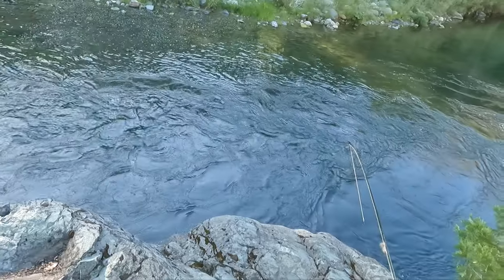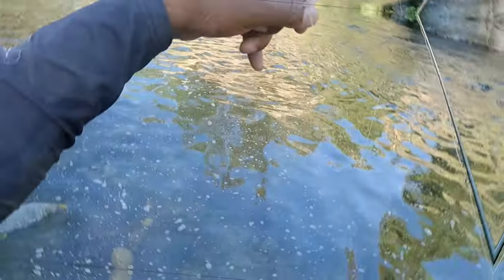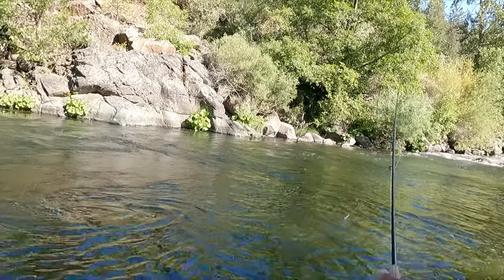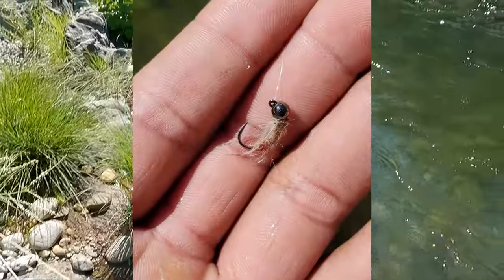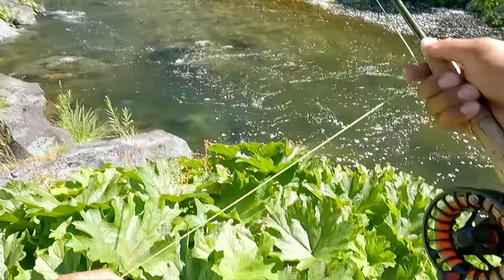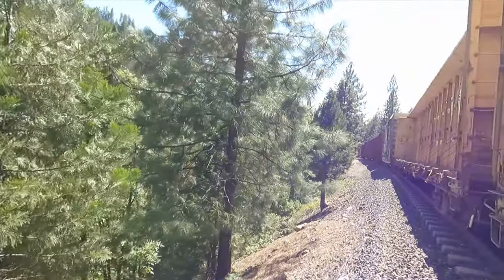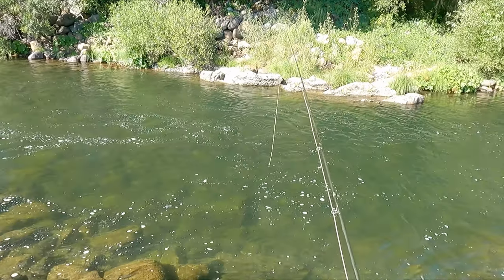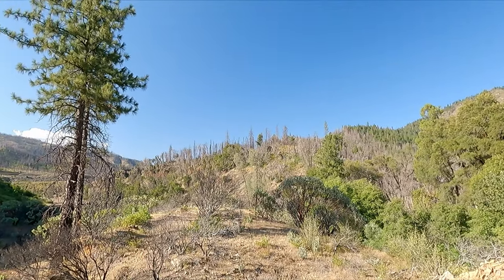Fly Fishing Beautiful Northern California - Free Form Fly Fisher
Thanks for tunning in. I hope you enjoyed watching.